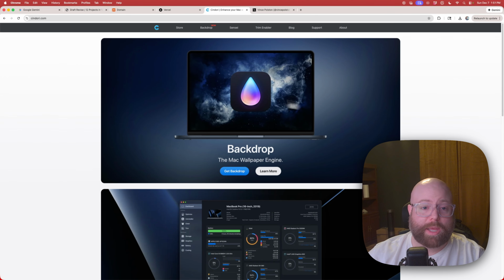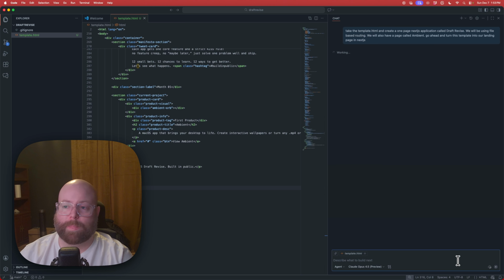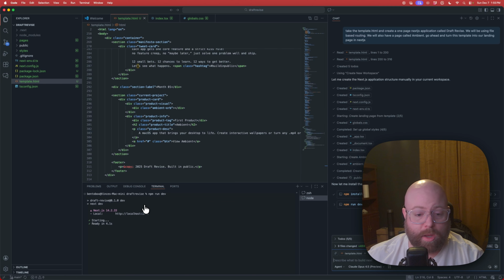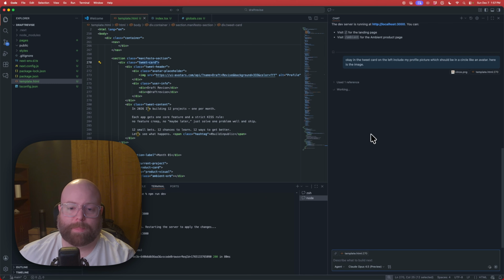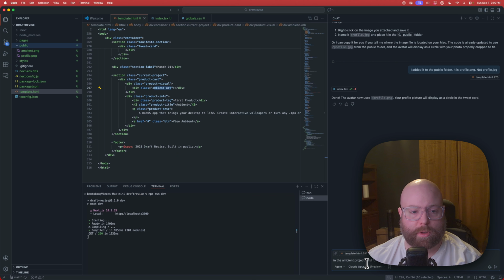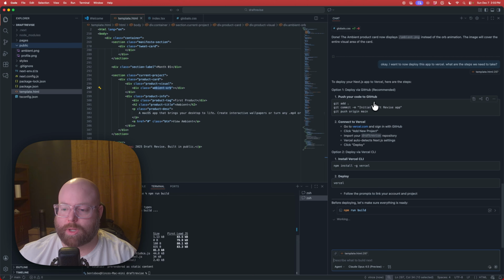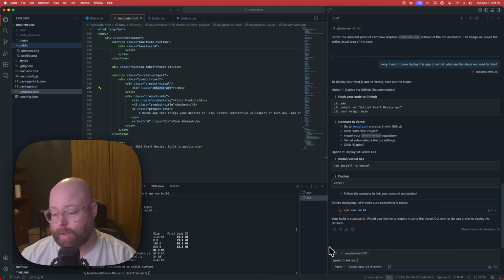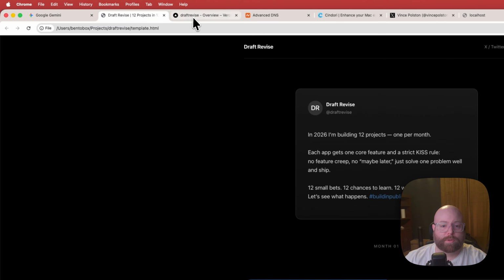Gemini Changed the Way I Make Landing Pages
In this video I walk through a full end-to-end workflow using AI + modern web dev tools:

1. Use Google Gemini to generate a complete landing page (copy + HTML/CSS)
2. Bring that code into VS Code and turn it into a proper Next.js project
3. Deploy the site to Vercel
4. Wire up a custom domain so it looks legit and is ready to share

No design skills required, no “from scratch” blank screen — just a practical demo of how you can go from idea → live website in under an hour.

🔧 What you’ll learn:

- How to prompt Gemini to generate a clean, usable landing page
- How to adapt AI-generated HTML/CSS into a Next.js app structure
- How to push your code to GitHub (optional but useful)
- How to deploy to Vercel in a few clicks
- How to connect your own custom domain to your new site

Chapters
00:00 - Intro
01:38 - The Approach
01:10 - Prompt on Gemini
02:00 - HTML to NextJS
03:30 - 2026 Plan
05:00 - NextJS in browser
05:15 - Small Changes
08:48 - Deploying to Vercel
10:55 - Custom domain
14:30 - Thank you